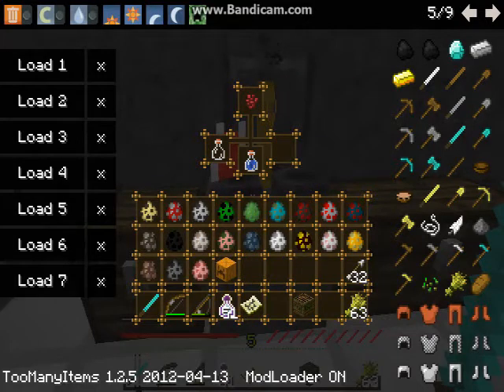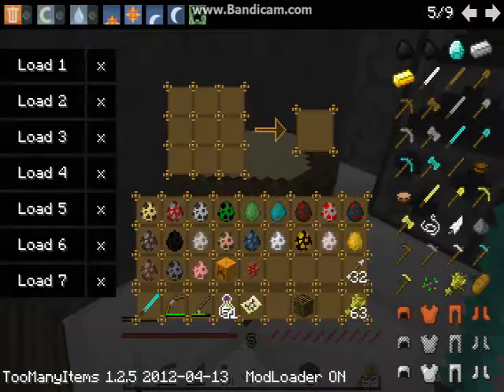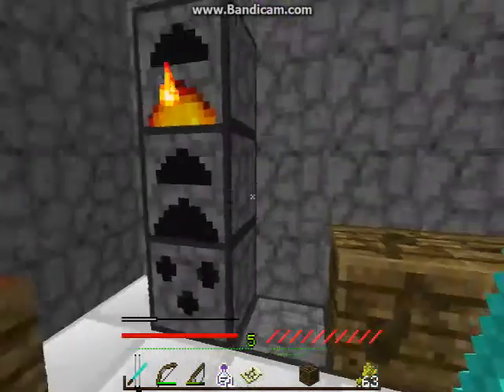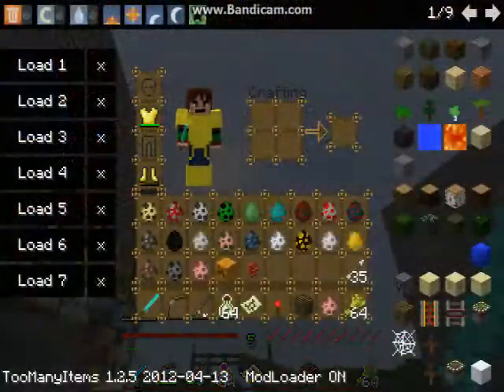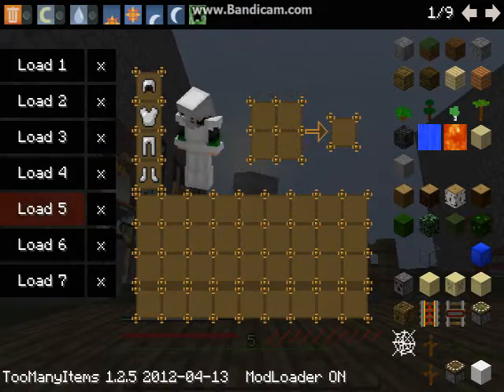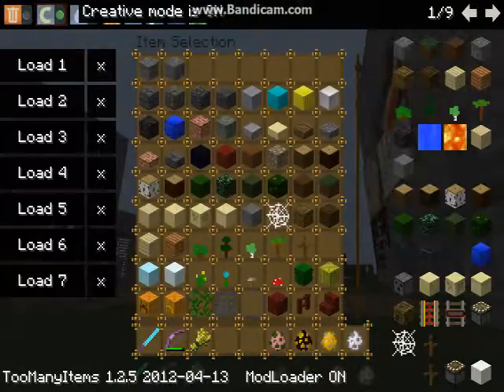Minecraft - Shades Review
42- Shades
Made by: Minionsdevil